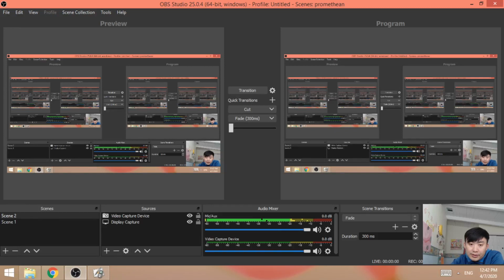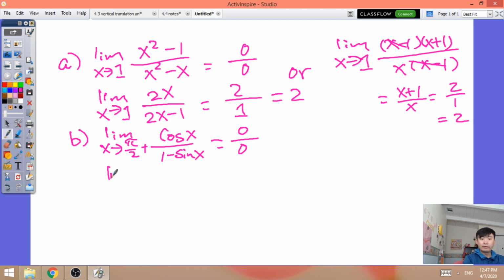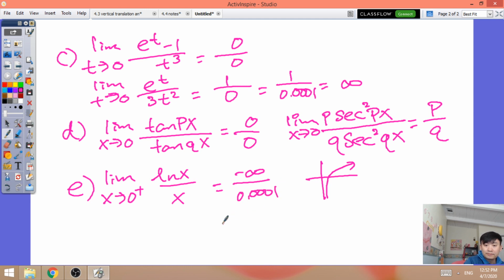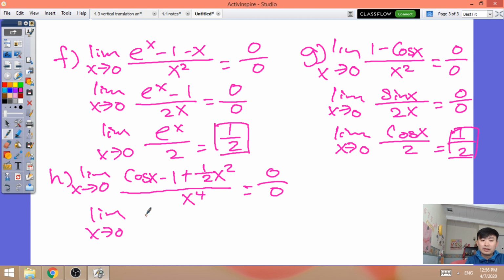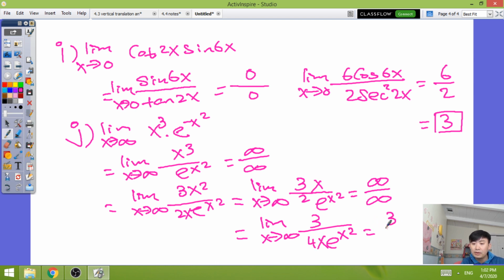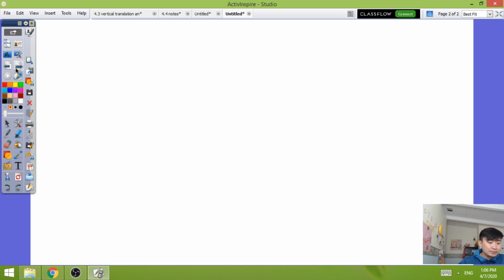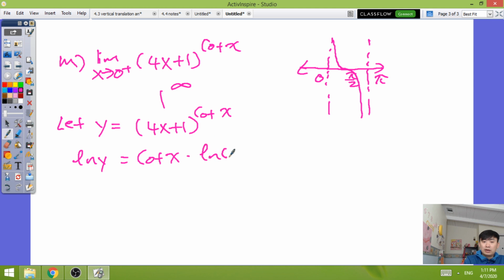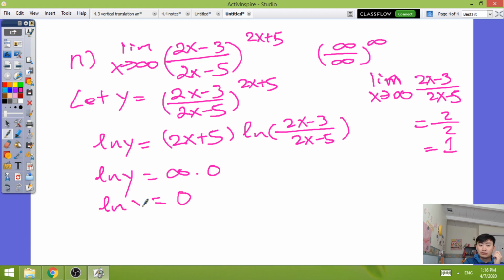The Secret of Calculus Section 4 4 L'Hospital Rule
Mr. Chen reveals the secret of Indeterminant forms and L' Hospitals Rule.